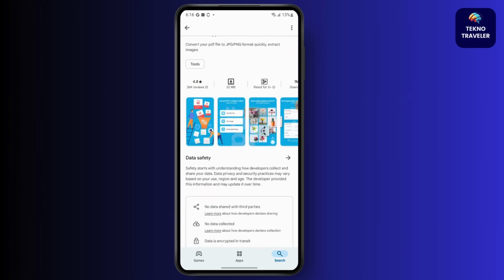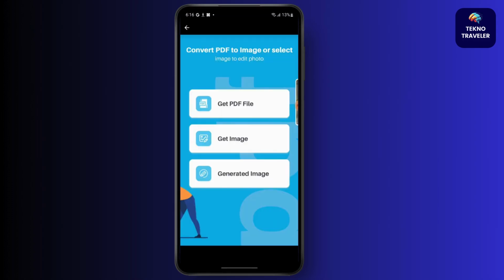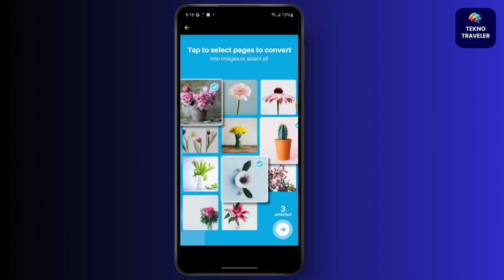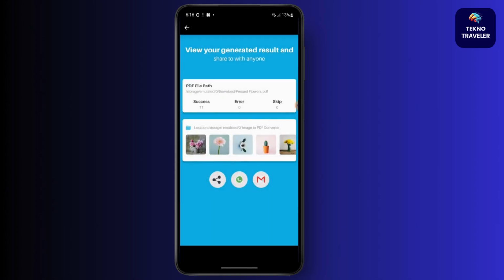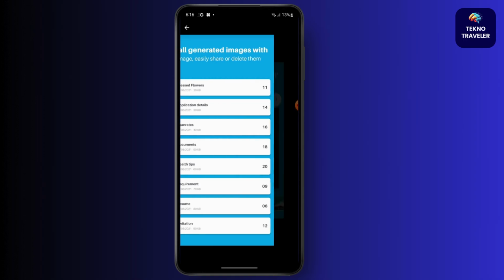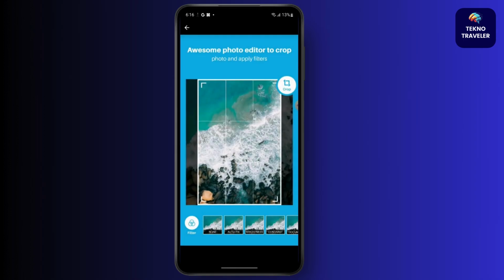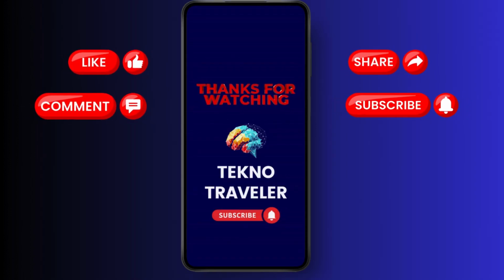How to Save PDF in Gallery | Easy PDF to Gallery Tutorial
Title: How to Save PDF in Gallery | Easy PDF to Gallery Tutorial

Description:

In this video, we’ll show you how to save a PDF file directly to your phone’s gallery, making it easier to access and view your PDF documents as images! Follow our simple steps to convert and save your PDFs in your gallery in just a few minutes.

Topics Covered:
Why Save PDFs in Gallery:
Discover the benefits of converting PDFs to images for easy access.

Methods to Convert PDF to Image:
Step-by-step guide on using apps or online tools to convert PDF files into images.

Saving Images to Gallery:
Learn how to store converted PDF images directly in your phone’s gallery.

Troubleshooting Tips:
Solutions for any issues you might face when saving PDFs to your gallery.